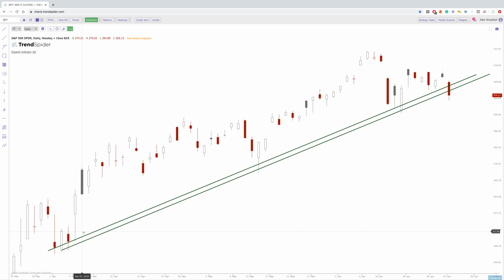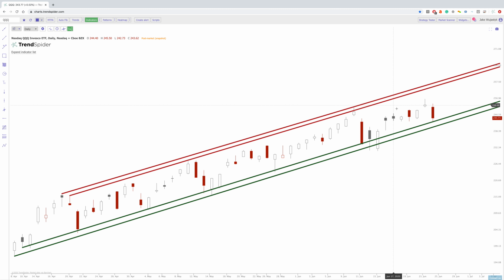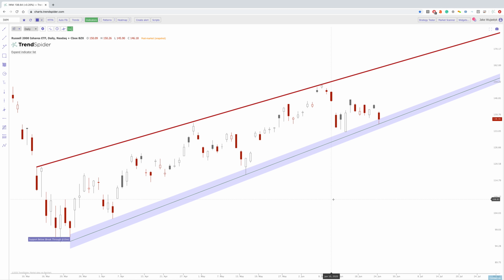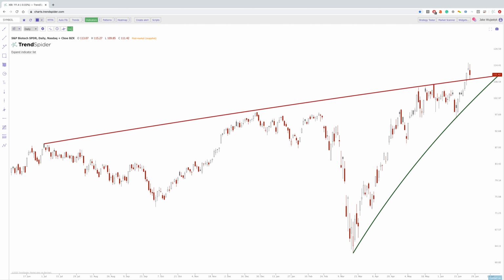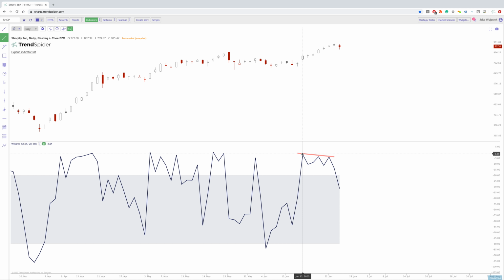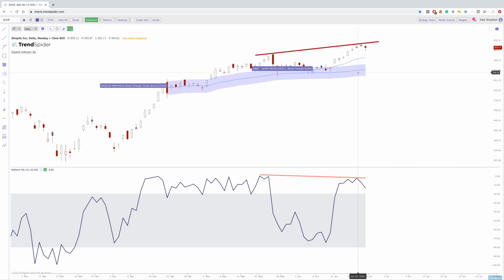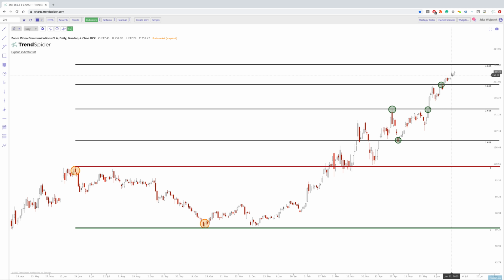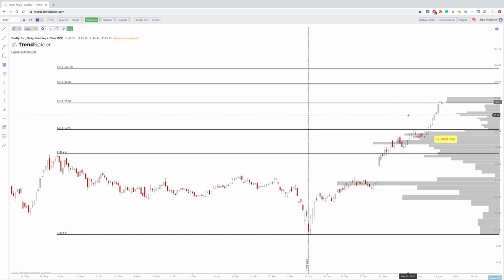TrendSpider Mid-Week Video: Trendlines, Alerts, Anchored VWAP & More!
In this video, we take a look at the broad markets as well as some different case studies from the last week!

Features discussed:

Trendlines
Polyline feature
Sensitivity alerts
Fibonacci levels
Raindrop charts
Alphatrends Anchored VWAP